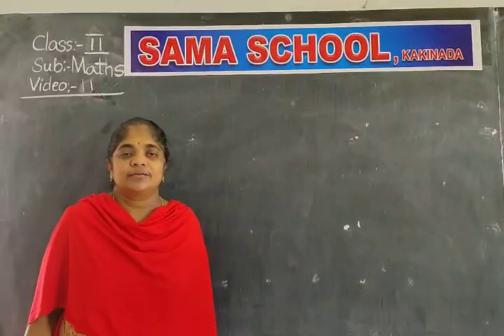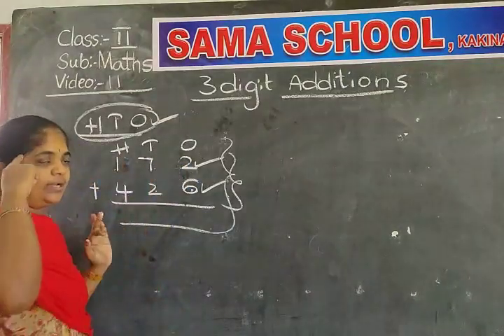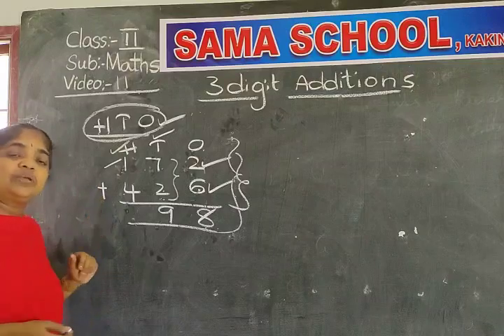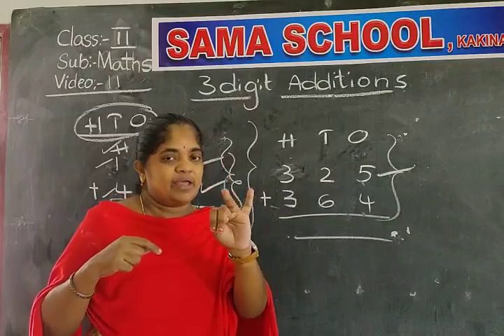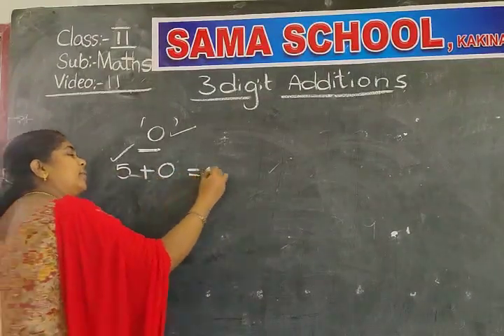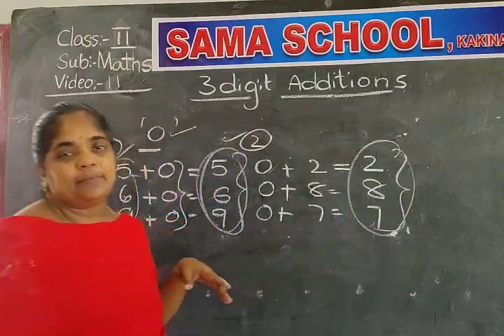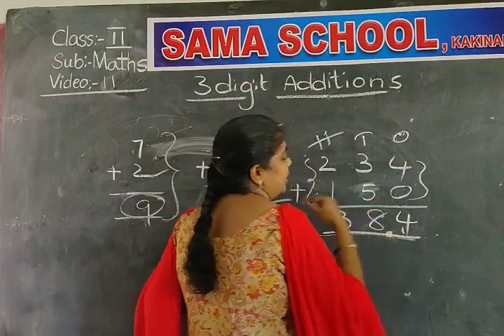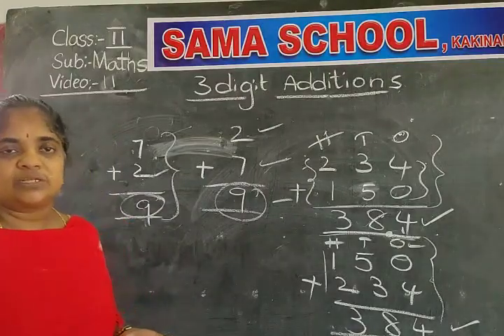2nd STANDARD MATHS-11